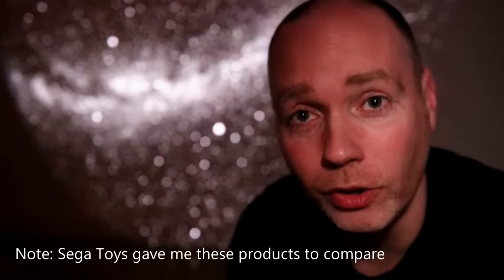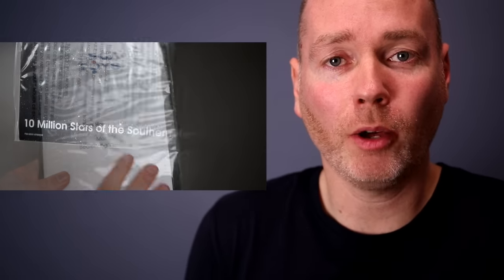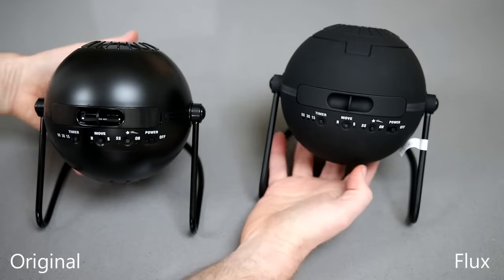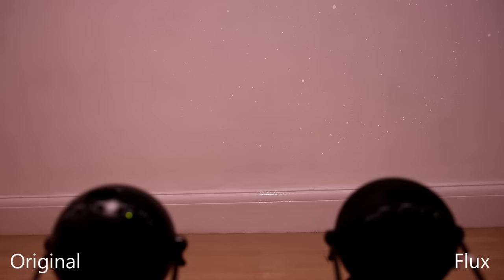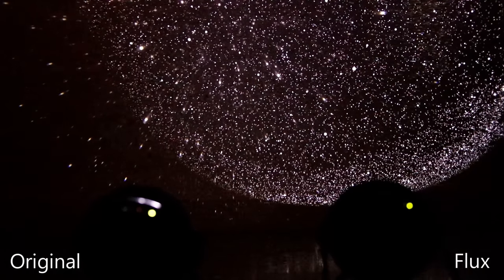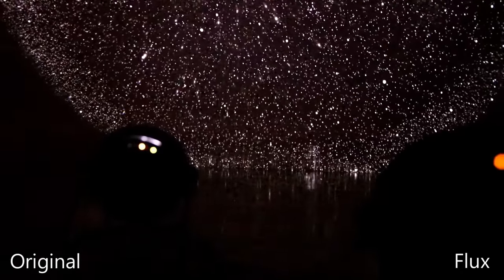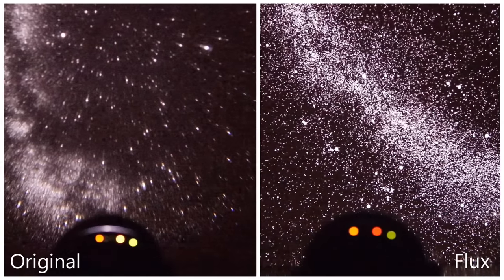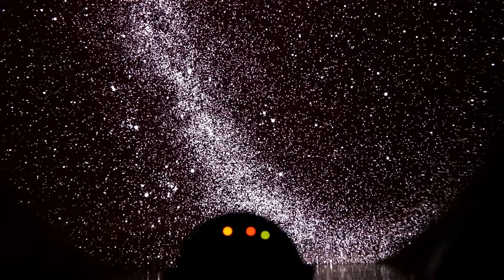Sega Homestar Planetarium Original vs Flux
Seen both the Sega Toys Original and newer Flux planetariums but not sure what the difference is?  In this video I take a quick look and compare the two.  Sega Toys Planetariums are available from: